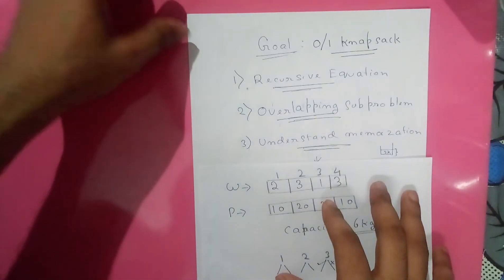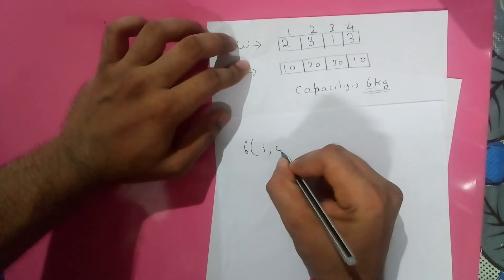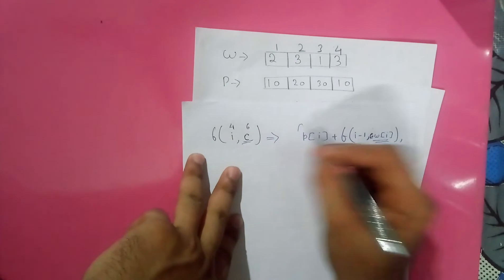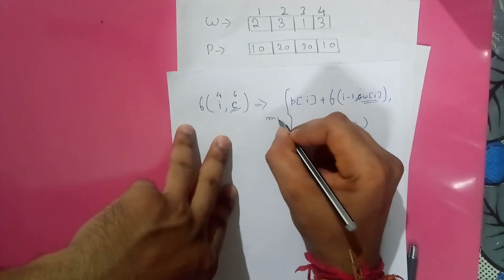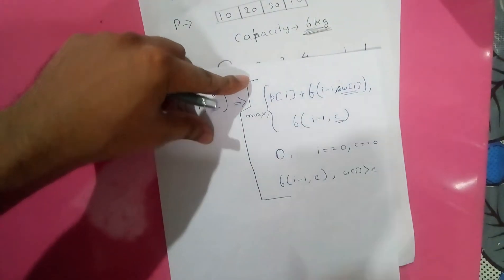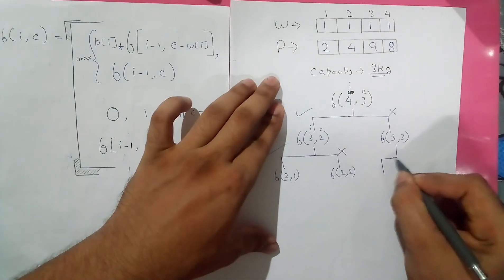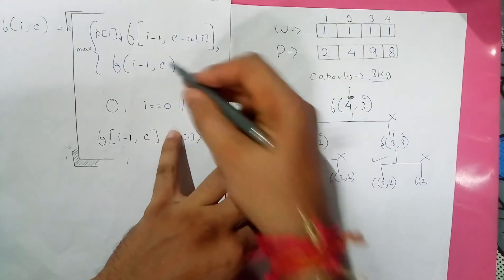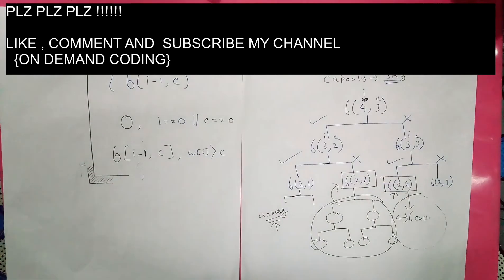0/1 KNAPSACK : RECURSION, OVERLAPPING SUBPROBLEMS, MEMOIZATION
00:20 : PROBLEM STATEMENT
01:24 : RECURSIVE EQUATION
08:27 : OVERLAPPING SUBPROBLEMS
13:10 : MEMOIZATION

ABOVE SHOWS THE TOPICS AND THEIR STARTING TIME